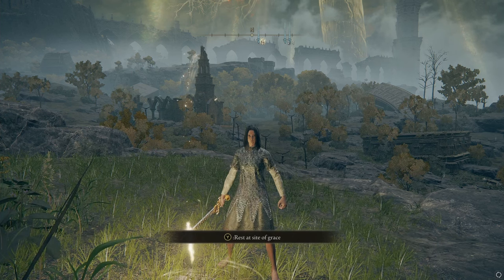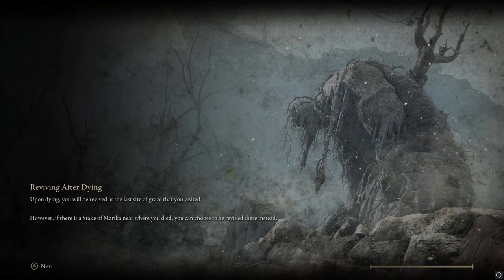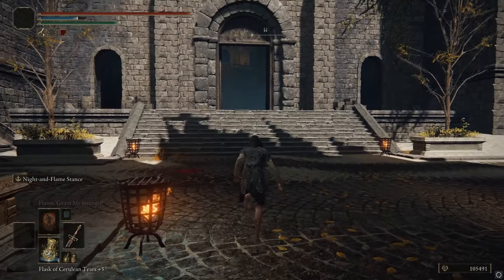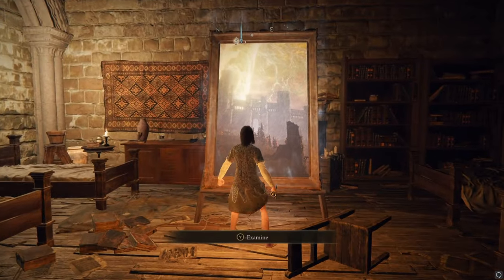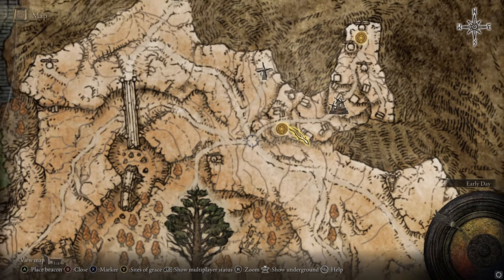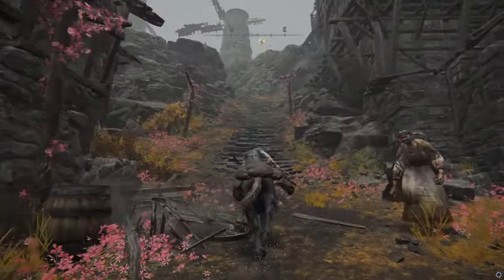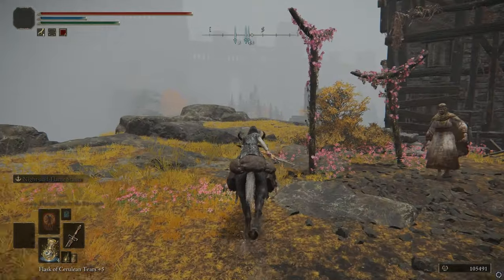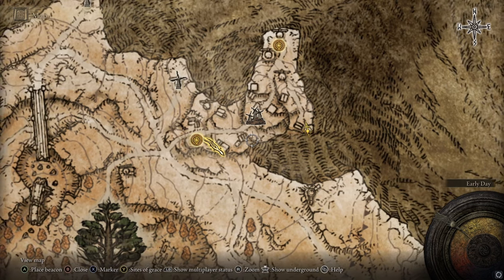Elden Ring Fire's Deadly Sin location and flightless bird painting location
This Elden Ring incantation location is around the mid point of the game, but you could actually get here early game if you wanted.

If you're wondering about Elden Ring fires deadly sin not showing up, it's because you need the painting. You need to know the Elden Ring flightless bird painting location which is shown in this video. Elden Ring fires deadly sin pvp cheating was an issue when I made this video where you could proc insta death / blightroot with it. If you're looking for the Elden Ring fires deadly sin painting location, it's in the video. Also if you're looking for an Elden Ring fires deadly sin build, I wouldn't recommend the cheese builds since they'll get patched and who knows maybe they could get you banned from online play, assuming you want to do the Elden Ring glitch with it. Hopefully this Elden Ring fires deadly sin guide helped you obtain this Elden Ring incantation.